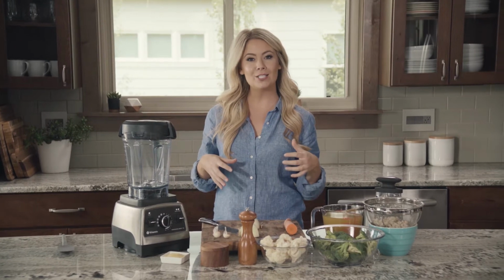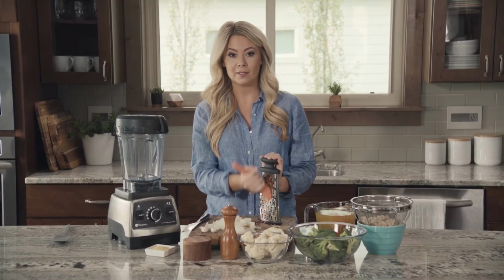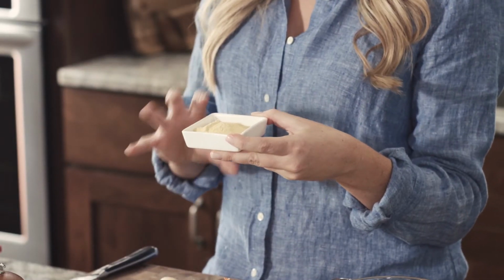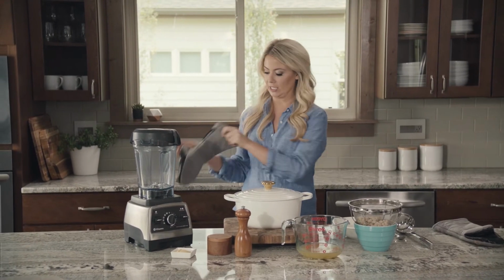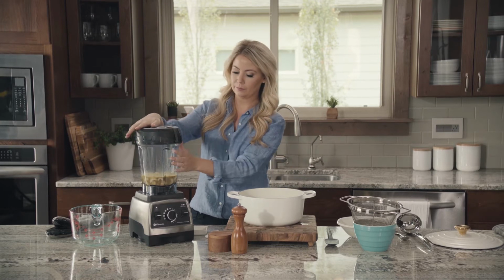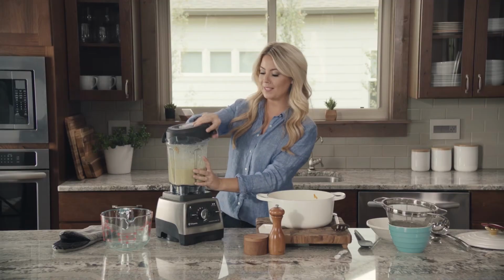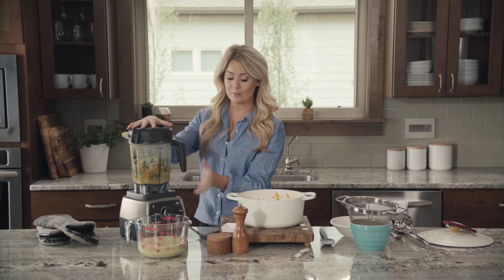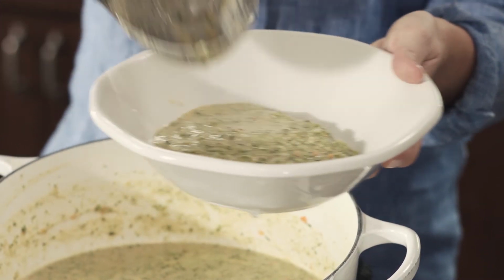Vegan Broccoli "Cheese" Soup Recipe (Without Potatoes) 🥦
How about a healthier take on broccoli cheese soup?! This healthy soup recipe is made with broccoli for flavor, cauliflower to make it creamy, and nutritional yeast that gives it that "cheesy" flavor without any dairy or cheese. To make this soup vegan, use veggie stock instead of bone broth or chicken stock. If you're not vegan and want to increase the protein in this soup, use bone broth as your liquid.

Serves: 6-8

Ingredients:
1 medium onion, chopped
1 medium carrot, grated or finely chopped
3 cloves of garlic
extra virgin olive oil
2 cups cauliflower florets
2-3 cups broccoli florets
3.5 cups veggie stock (of vegan), OR bone broth/chicken stock for more protein; more or less to blend to your preferred consistency

For the cashew cream:
½ cup soaked cashews
sea salt

Recipe:
1. Chop 1 medium size onion, grate a carrot, and smash 3 cloves of garlic.
2. Sautée the veggies by adding 2-3 tbsp of extra virgin olive oil in a large soup pot or Dutch oven. Add the onions for about 2-3 minutes then add the carrots and garlic.
3. Add the broccoli, cauliflower, and about 3 cups of veggie stock or bone broth. Let simmer for about 15 minutes.
4. Make the cashew cream by blending the soaked cashews, nutritional yeast, salt and 1/2 cup of water or stock until smooth. See my cashew cream tutorial here if needed
5. Pick out most of the cauliflower and add it to the blender and blend until smooth. When the mixture is smooth remove the mixture into a bowl and add the remaining broccoli to the blender. Doing this will help the consistency. Once the broccoli is added also add the liquid to the blender and blend carefully. When finished add all of the mixtures back into the dutch oven and serve!